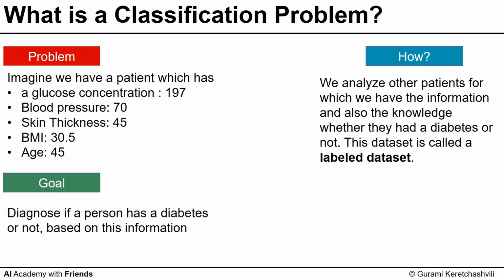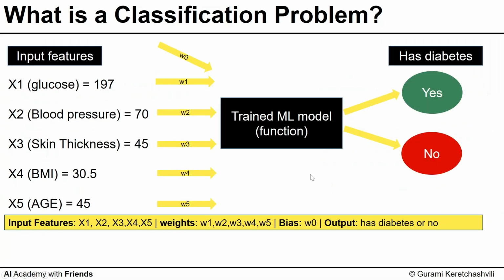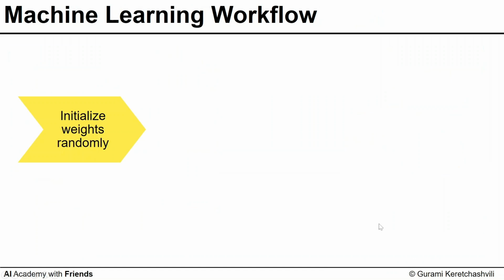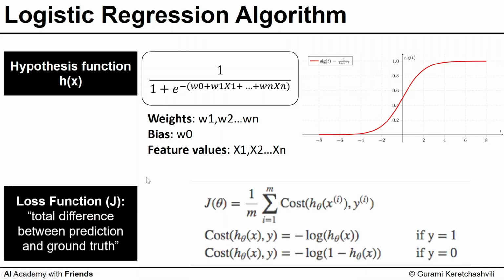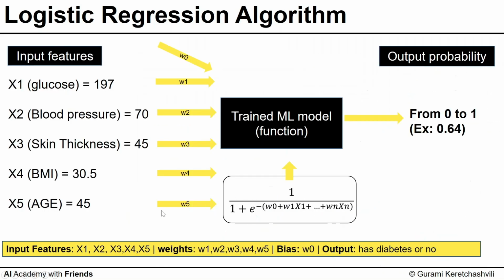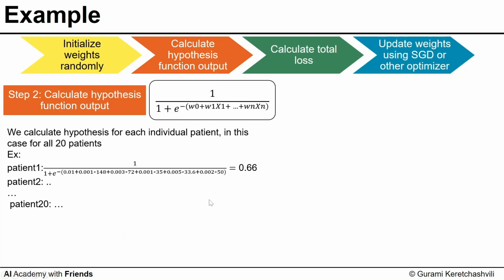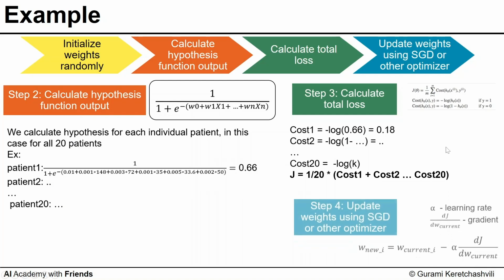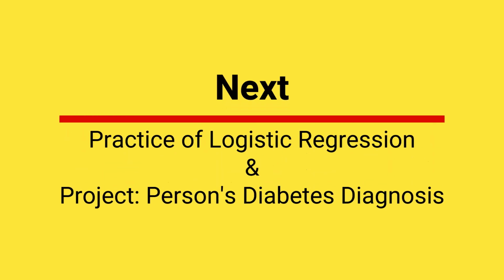What's the Idea Behind Logistic Regression?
This is the 2nd tutorial of the applied data science for beginners course.

00:00 What you will learn
00:31 What is a classification?
03:31 Machine learning workflow
03:43 Logistic regression algorithm?
05:32 Example
08:32 Conclusion and next tutorial